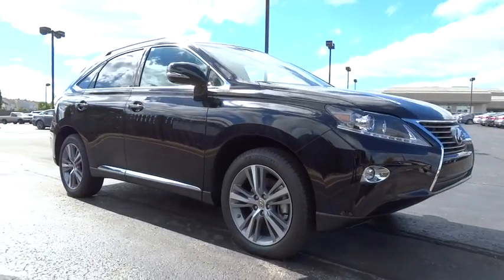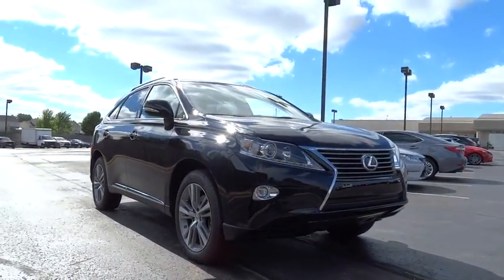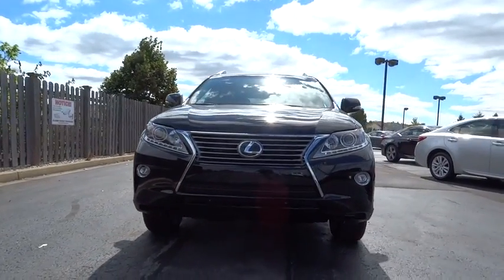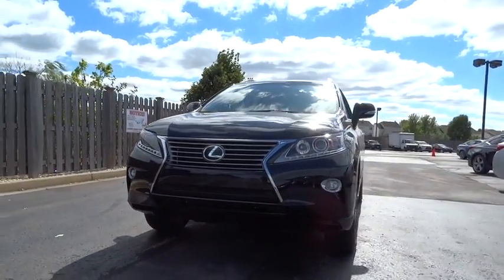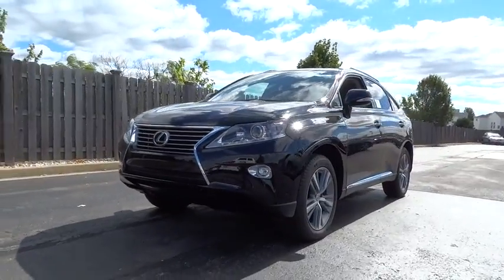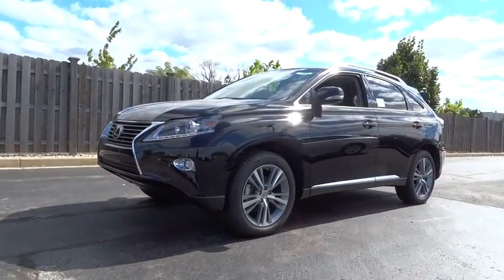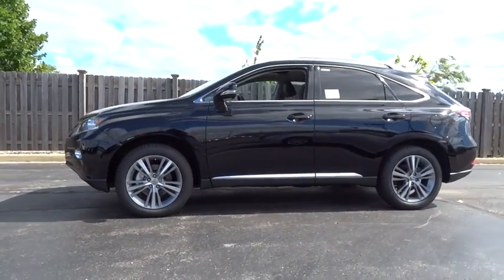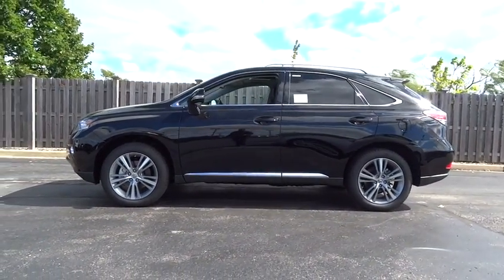2015 Lexus RX 350 Naperville, Aurora, Joliet, Downers Grove, Bolingbrook, IL 152467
2015 Lexus RX 350
2015 Lexus RX 350 350 - Stock#: 152467 - VIN#: 2T2BK1BA8FC343826

Featuring a dynamic and exhilarating design, the Lexus RX is both aggressive and sophisticated. This luxury crossover has automatic on/off headlamps with an auto-off delay. LED daytime running lights and an integrated fog lamp ensure that visibly is as high as possible. The power rear door of the RX offers remote keyless access to the rear storage. 18 x 7.5-in five-spoke alloy wheels provide an added layer of class, on and off the road. The interior of the Lexus RX is highlighted by a lavish ebony wood interior trim juxtaposed with a leather-trimmed steering wheel and shift knob. 10 way power-adjustable seats, which feature lumbar support, come standard with the RX, s does a reclining, sliding rear seat with 40/20/40 split. The Lexus nine-speaker Premium Sound System with Automatic Sound Levelizer and in-dash, single-feed six-disc CD auto-changer will provide the entertainment you need on trips of any size. Not to mention, you can stream music from your phone through Bluetooth. The RX is powered by either a 3.5L, aluminum block V6, with 270hp at 6,200 RPM, allowing a 0-60 MPH acceleration in 7 seconds or a 3.5L V6 coupled with a hybrid engine offering up to 32 MPG hwy. The transmission is an automatic with electronically controlled, intelligence (ECT-i), Sequential Shift and Snow modes. The four-wheel power-assisted discs with four-sensor, four-channel Anti-lock Braking System give you maximum stopping power and control, and every RX performs as a Certified Ultra-Low Emission Vehicle or higher. Lexus cares about safety, and the elaborate 10-airbag system is proof of that. Featuring driver's and front passenger's advanced airbag system (SRS) with front passenger's twin-chamber airbag (SRS). The front-passenger seat is designed to detect whether the seat is occupied by an adult, a child or is vacant, and responds accordingly. Even the structure, with its Impact-dissipating upper interior trim and side-impact door beams, is designed with your safety in mind.